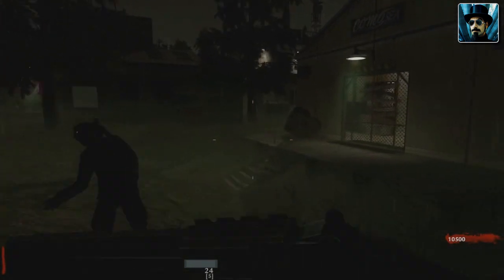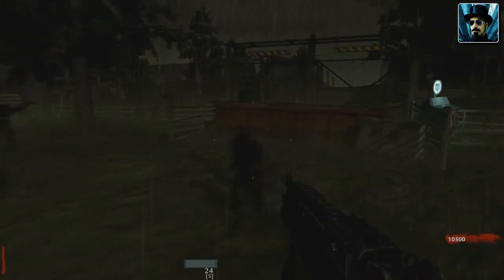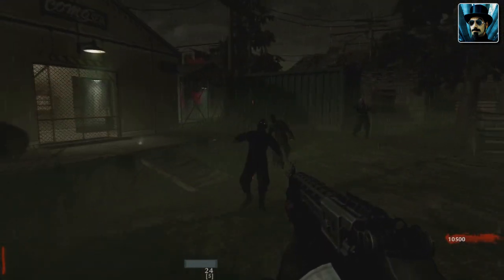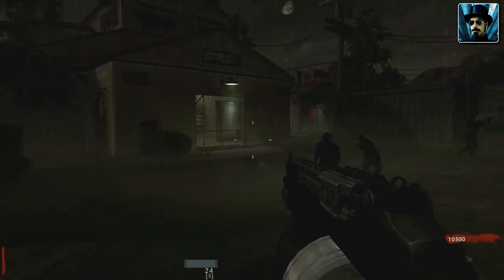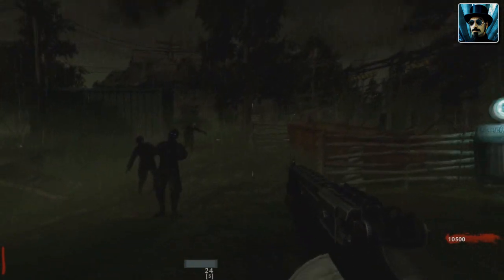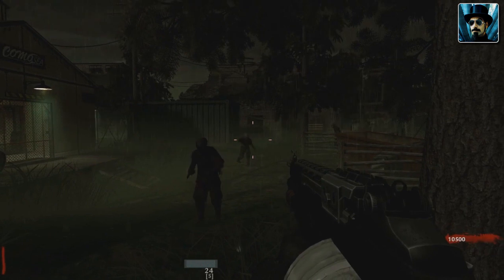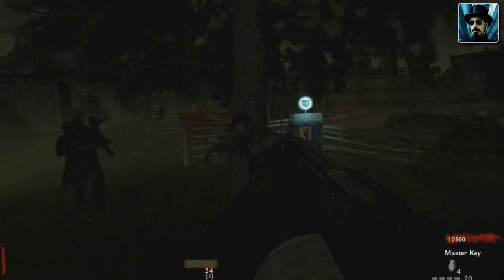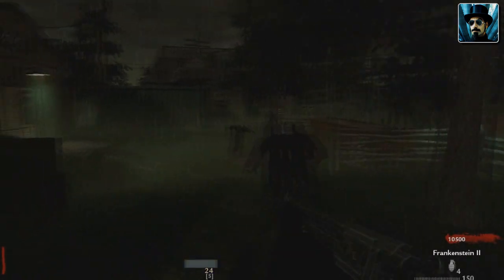Preview of the Upgraded M14 in [UGX] Mod & [UGX] Comosea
CoD4 M14 + CoD4 RPD Drum Clip + Full Auto + BO Masterkey Attachment = a real fun time!